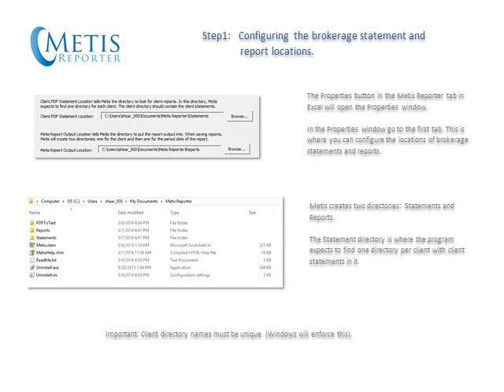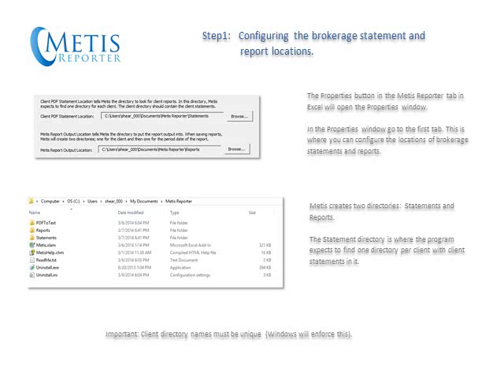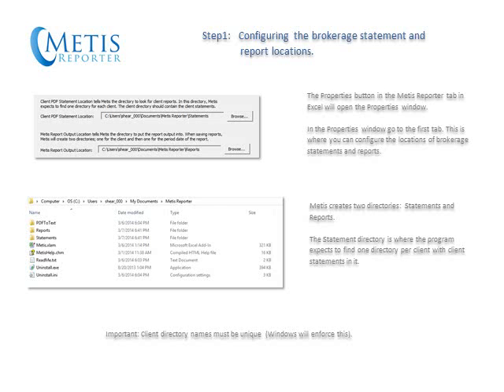Step 1 Metis File Locations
Configuring the brokerage statement and report locations.